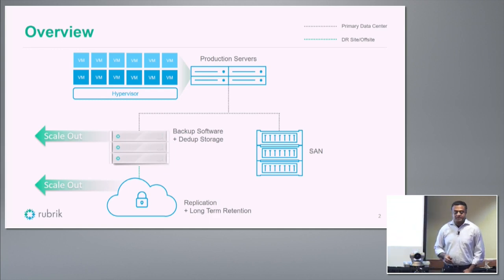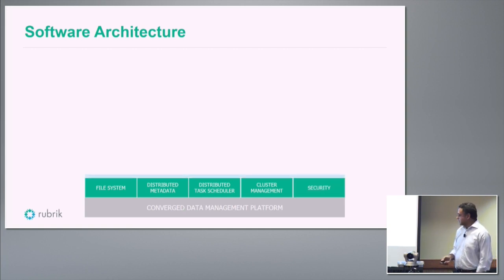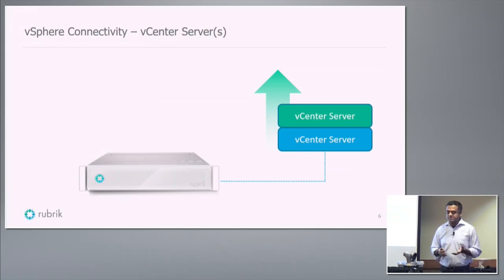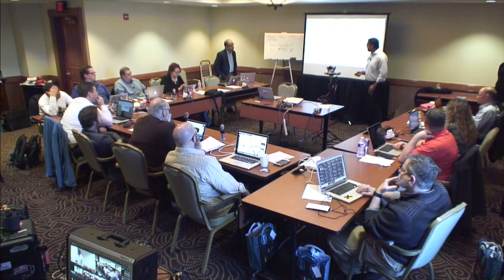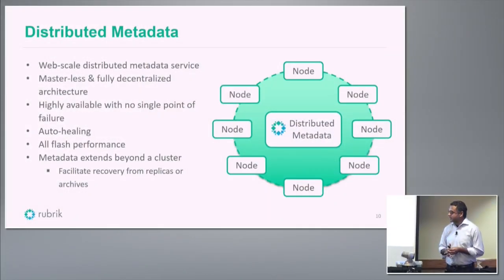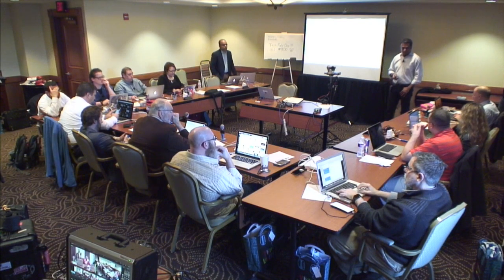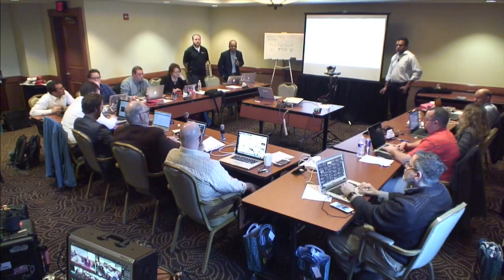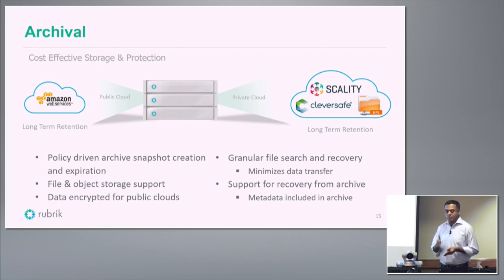Under the Hood: A Rubrik Technical Deep Dive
Arvind "Nitro" Nithrakashyap, CTO, takes a close look at the technologies baked in the Rubrik Hybrid Cloud Appliance, along with the software architecture, distributed fabric, and new features added in version 2.0. Recorded at Tech Field Day 10 on February 4, 2016.